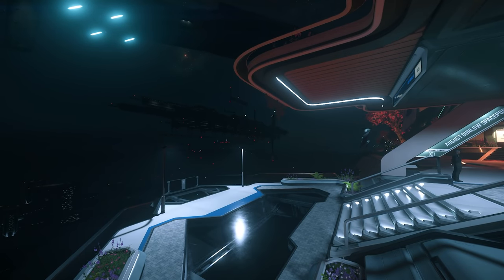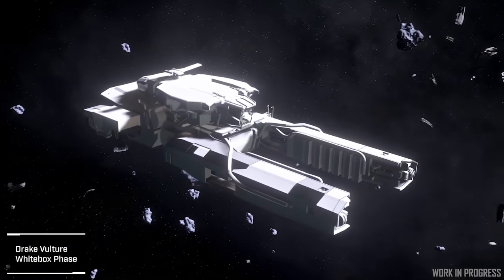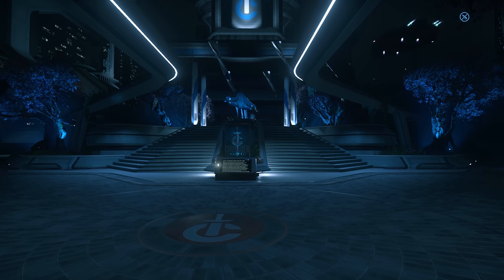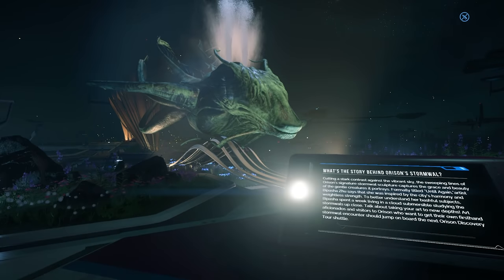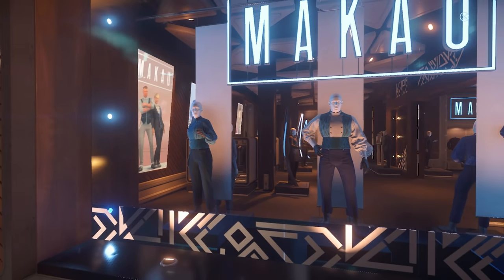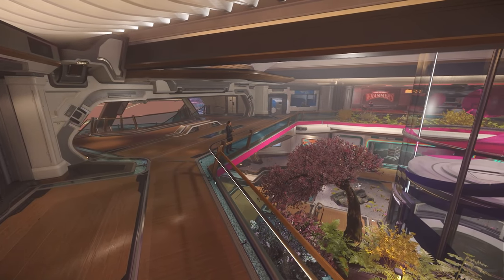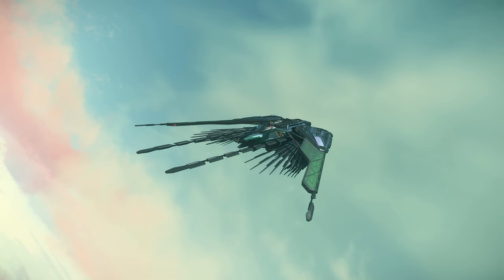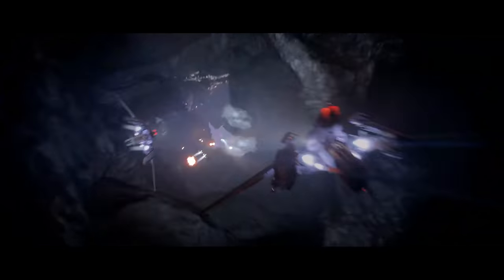Star Citizen - Just How Many SECRET SHIPS Are Being Worked On!?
Just How Many SECRET SHIPS Are Being Worked On in Star Citizen? We take a look in the latest PU Monthly Report.

00:00 - Star Citizen August Montly Report
00:40 - Unannounced Ships
03:30 - Environment Updates
07:00 - Gameplay Features
09:30 - Engine Updates
10:30 - What Do You Think?